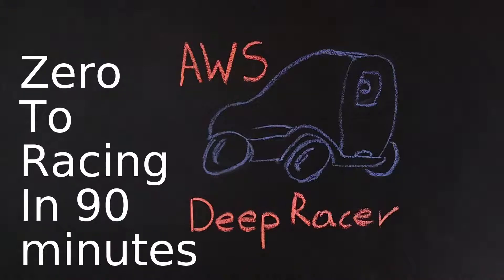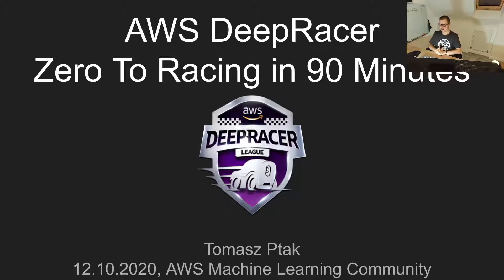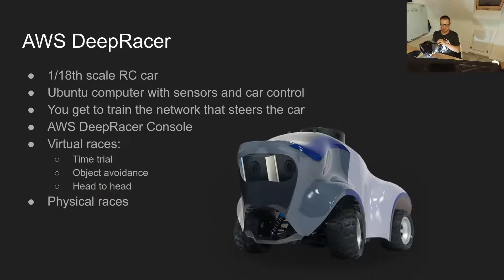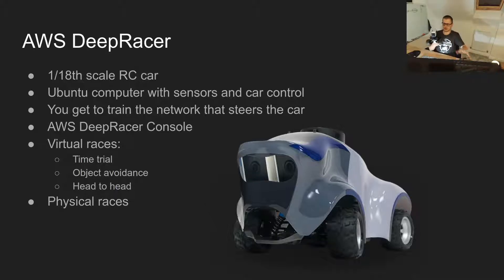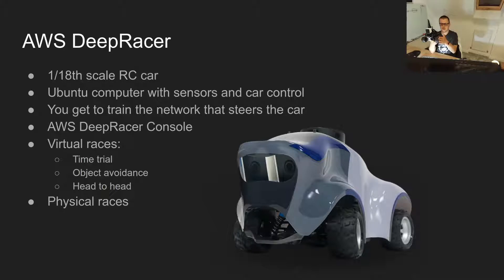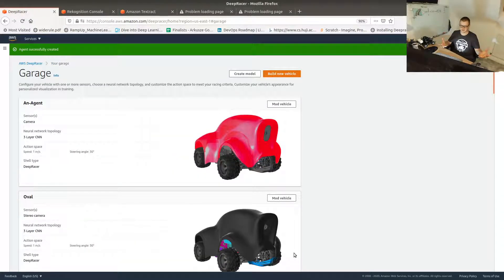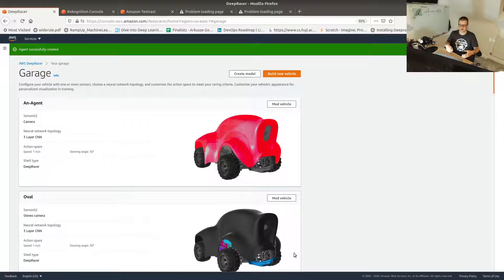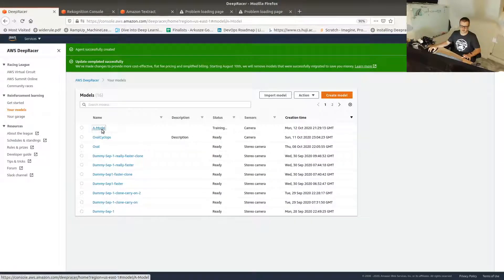AWS DeepRacer Workshop: From zero to racing in 90 minutes (2020.10.12)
Prepare for a quick ride, and it's not you driving! In this session we will cover everything from what the flip an AWS DeepRacer is and why AWS is making toys. We will teach the car to behave, test it in virtual and on a real track.